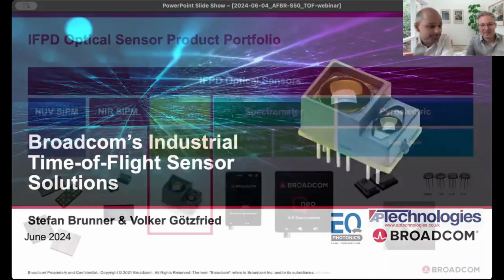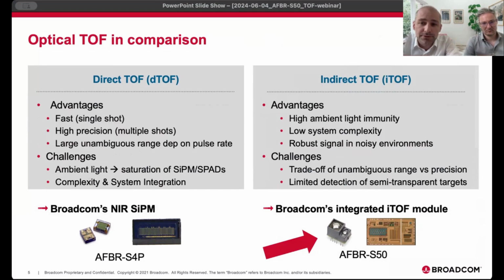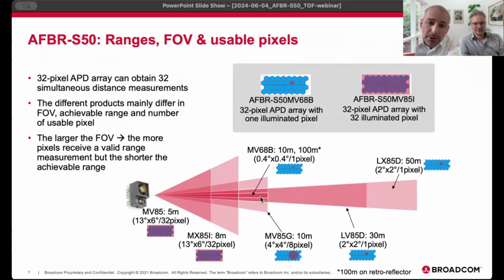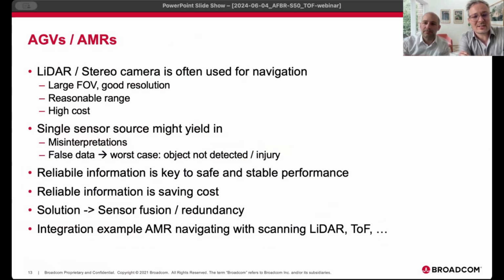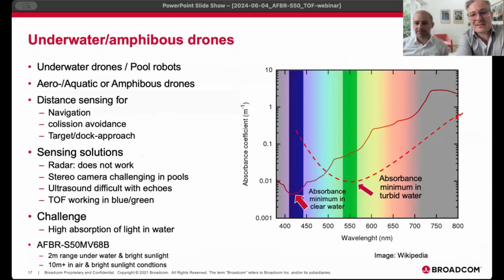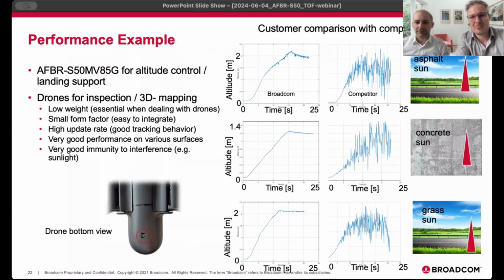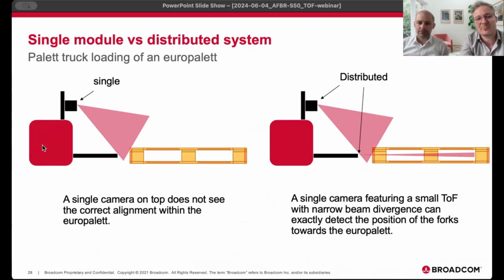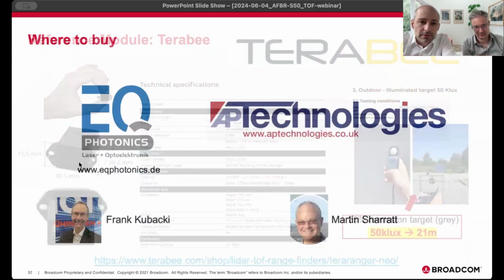Broadcom's Industrial Time-of-Flight Sensor Solutions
🔴 On-Demand Webcast: Broadcom’s Industrial Time-of-Flight (TOF) Sensor Solutions
📅 Date: June 4, 2024
⏰ Time: 3:00 PM BST
🎤 Supported by: Broadcom

📡 Why Time-of-Flight (TOF) Sensors Matter for Industrial Applications
Precision sensing is at the core of robotics, automation, automotive, and industrial safety—and Time-of-Flight (TOF) sensors are revolutionizing the field.

Broadcom’s AFBR-S50 TOF sensor family delivers high-speed, ultra-accurate, and reliable distance measurements, making them an essential tool for next-generation applications in drones, robotics, human-machine interfaces (HMI), factory automation, and beyond.

This on-demand webcast takes you inside Broadcom’s iTOF sensor technology, showing you:

✅ How the AFBR-S50 sensors work and what makes them unique
✅ How they deliver accurate readings across diverse environments—including full sunlight, reflective, and colored surfaces
✅ Real-world applications where TOF sensors solve critical sensing challenges
✅ How Broadcom’s ambient light suppression techniques ensure unmatched performance in industrial settings

🔍 What You’ll Learn in This Webcast:
✅ Understanding Indirect Time-of-Flight (iTOF) Technology

How iTOF differs from direct TOF and other optical sensing methods

The advantages of iTOF for precision, speed, and robustness

How Broadcom’s AFBR-S50 sensors optimize sensing in challenging environments

✅ Advanced Features of the AFBR-S50 Sensor Family

Multi-pixel distance & motion measurement for high-speed applications

Compact form factor for space-constrained industrial designs

High immunity to ambient light, including outdoor performance in full sunlight

Reliable detection of different surfaces—black, white, colored, metallic, and retro-reflective

✅ Key Industrial Applications & Use Cases

Drones & Robotics – Precision distance sensing for obstacle detection and autonomous navigation

Automotive & Functional Safety – Advanced HMI and driver-assist applications

Factory Automation – Improving efficiency, safety, and quality control

Medical & Industrial Sensing – High-accuracy measurements for diagnostics and automation

✅ How to Integrate TOF Sensors into Your Designs

Key considerations for system architects and R&D teams

How Broadcom’s solutions outperform traditional optical sensors

Practical insights into optimizing performance in industrial environments

🎯 Who Should Watch This Webcast?
If you work in R&D, engineering, or product development, this webinar will provide critical insights into how TOF sensing technology is shaping the future of industrial applications.

This webcast is ideal for professionals in:

🔹 Automotive & Transportation – Engineers developing HMI, ADAS, and in-cabin sensing systems
🔹 Drones & Robotics – Developers working on obstacle avoidance, SLAM, and automation
🔹 Industrial Automation – Engineers optimizing factory processes and machine vision systems
🔹 Consumer & Medical Tech – Designers integrating next-gen sensor solutions into smart devices
🔹 Research & Development (R&D) – Innovators exploring new applications for optical sensing

🎙️ Meet the Expert Speakers
🔹 Stefan Brunner – Business Development Manager, TOF Sensors & Silicon Photomultipliers, Broadcom Inc.
With 10+ years of experience in radiation physics, photonics, and industrial sensing, Stefan has played a key role in developing and commercializing TOF and SiPM technologies.

🔹 What He’ll Cover:

The fundamentals of TOF sensing and how it compares to other optical solutions

How Broadcom’s advanced iTOF sensors are optimized for industrial performance

Key technical insights into integrating TOF sensors into real-world applications

🔹 Volker Goetzfried – Application Engineer, Broadcom Inc.
A specialist in optical sensors, Volker has been deeply involved in the development and customer support of TOF technology since Broadcom’s acquisition of Avago Technologies in 2016.

🔹 What He’ll Cover:

How TOF sensors provide unparalleled reliability in industrial automation

Case studies of real-world applications across robotics, drones, and automotive

Best practices for designing with Broadcom’s AFBR-S50 sensors

🔹 John Murphy – Business Development Manager, Broadcom Inc.
With a Ph.D. in UV-Vis Spectroscopy and nearly 20 years in photonics and sensor technology, John oversees Broadcom’s global TOF, SiPM, and spectrometer distribution network.

🔹 What He’ll Cover:

How Broadcom’s TOF solutions are transforming multiple industries

Market trends driving next-generation optical sensor development

Key factors to consider when selecting TOF sensors for your applications